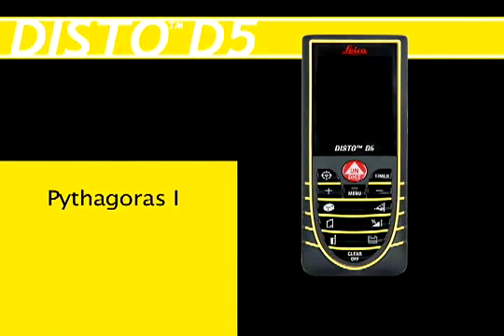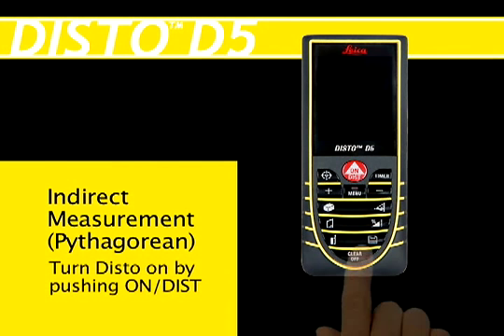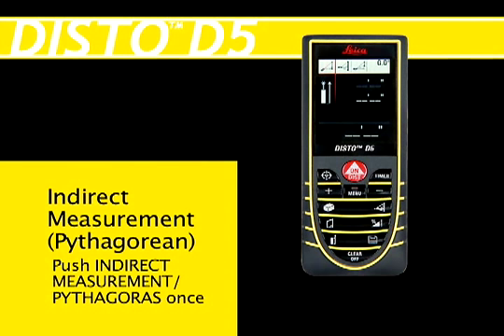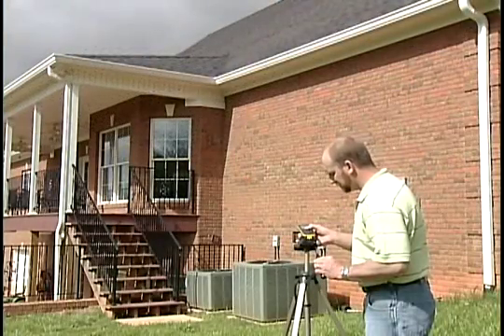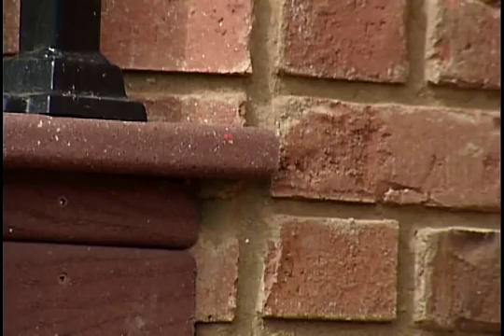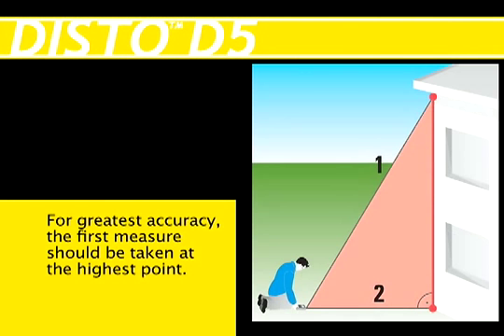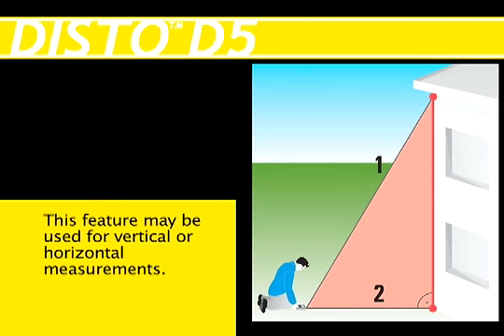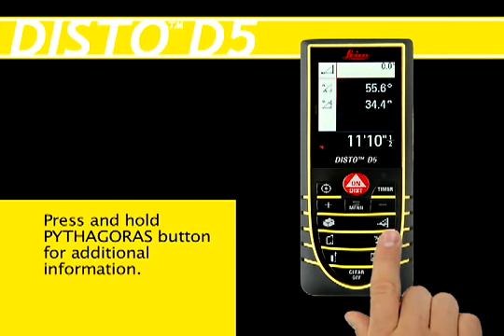Leica Disto D5 Pythagorus Function 1